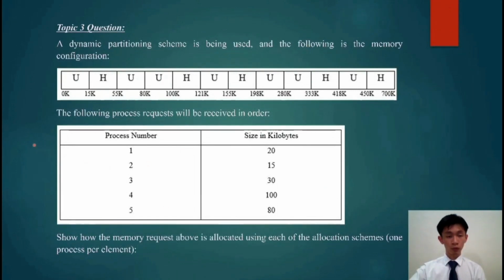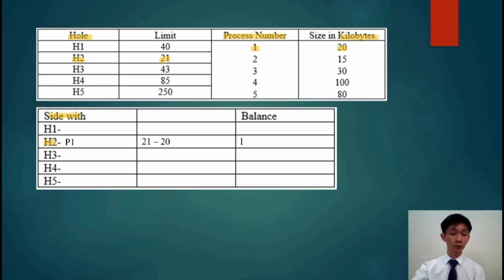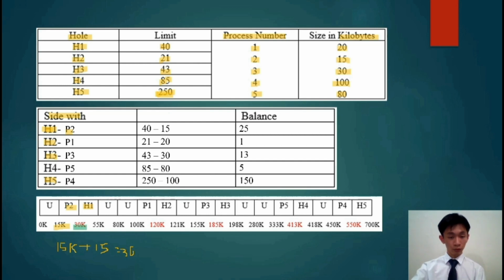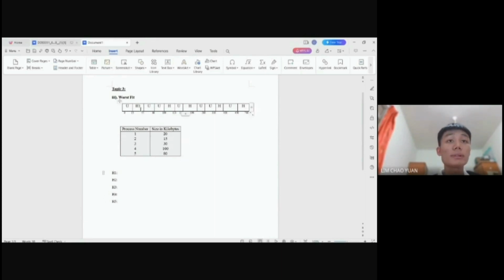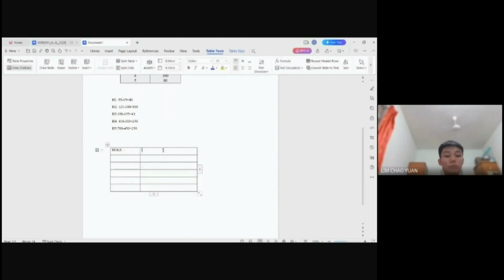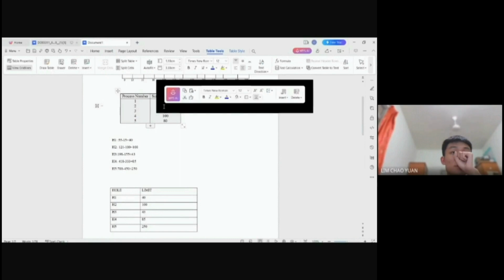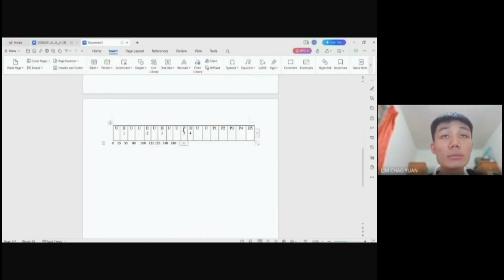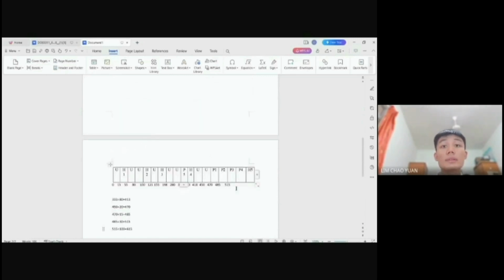Operating_Systems_Assignment_Group 9_Topic 3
Topic 3-Best Fit (BF) / Worst Fit (WF)